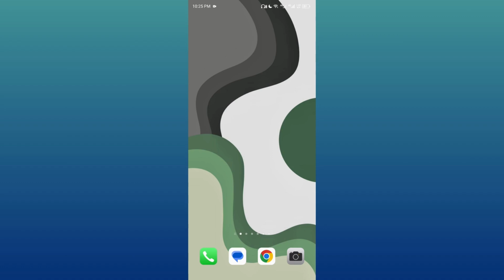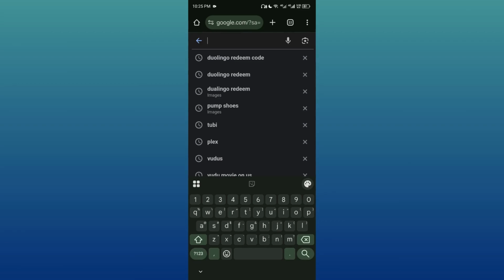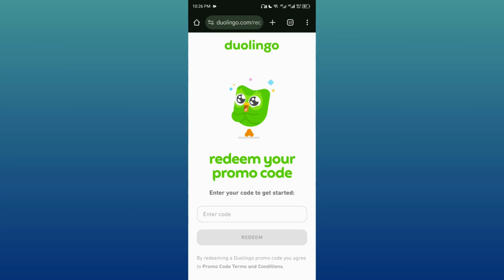HOW TO REDEEM DUOLINGO PROMO CODES (FULL GUIDE 2025)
Unlock discounts or free access with Duolingo promo codes! In this video, I’ll explain exactly how to redeem Duolingo promo codes in 2025—covering both mobile and desktop steps safely and clearly.

✅ Step-by-step redemption for both website and app
✅ Tips to fix errors (case-sensitive codes, region restrictions)
✅ How to get codes responsibly: Microsoft Rewards, newsletters, social media, verified sites
✅ What to do when promo codes fail (like contacting support)

⌨ Desktop / Browser Method (Recommended):

 and log in.

Navigate to your Profile → Settings → Subscription or Billing.

Find the “Promo Code” or “Redeem Code” box.

Enter code exactly, then click Apply.

📱 Mobile App Method (iOS & Android):

Open the Duolingo app and sign in.

Tap your Profile → Settings → Subscription.

Locate “Redeem Code” or “Promo Code”.

Enter the code and tap Apply.

Troubleshooting Tips

Promo codes are case-sensitive—enter them exactly as given.

Some codes only work on desktop, not in-app.

May require specific eligibility (e.g. new user, certain region).

Many codes expire quickly or have usage limits—act fast!

Where to Find Valid Codes

Microsoft Rewards: Redeem points in select regions for codes offering free months of Super Duolingo.

Duolingo newsletters and official announcements.

Seasonal sales: Watch around Back-to-School, Black Friday, and holidays.

“It won’t let me redeem the code in-app.

“The code redemption area in iOS is gone… try it on the website instead!”

What to Do If Nothing Works

Contact Duolingo Support or submit a bug report via their form. For urgent issues, reach out to staff like Tracee-at-Duolingo on Reddit (provide your username and ticket number).